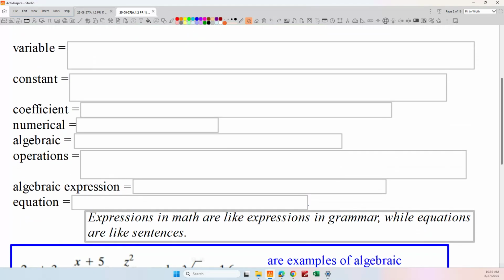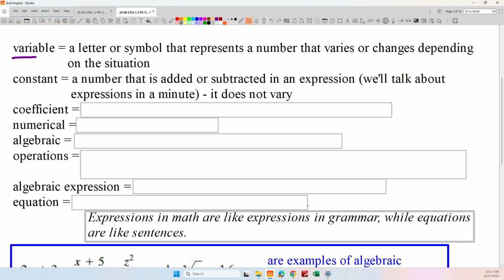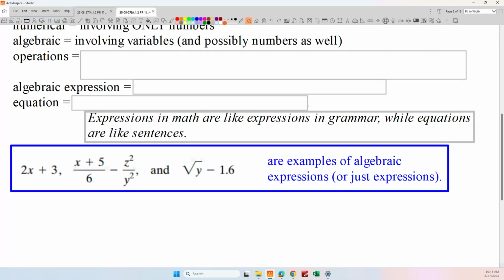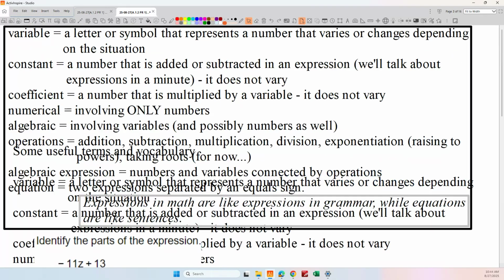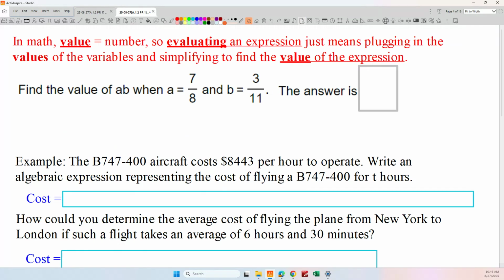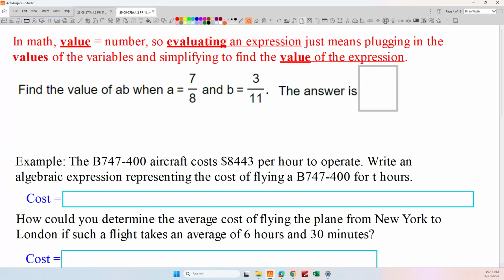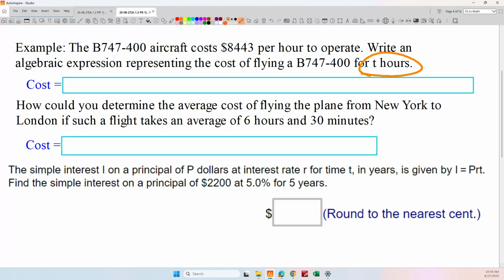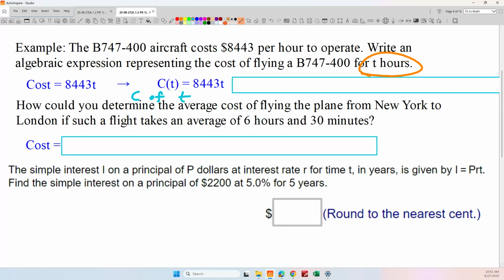25-08-27[A.1.2 PR 1] Algebraic Expressions